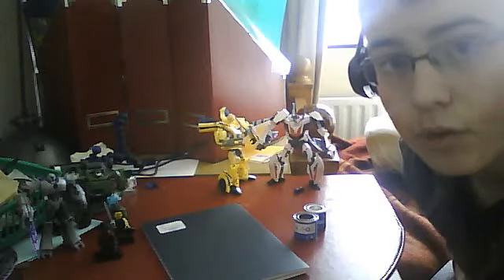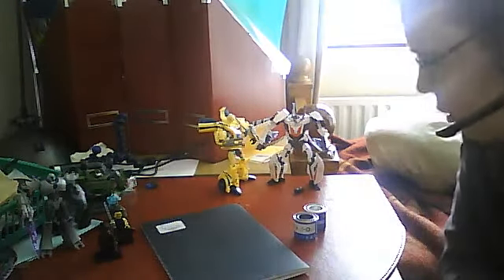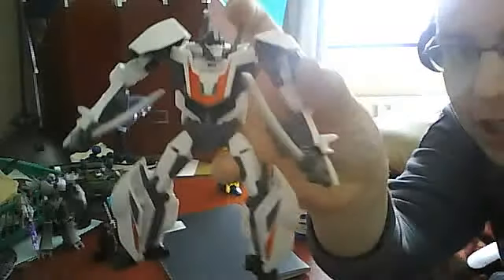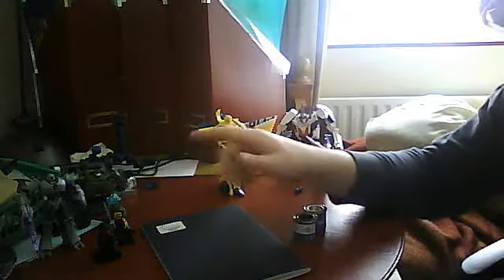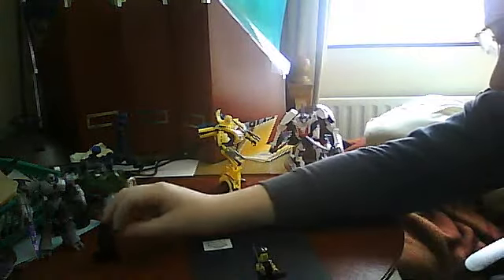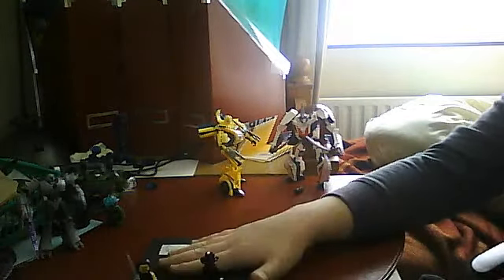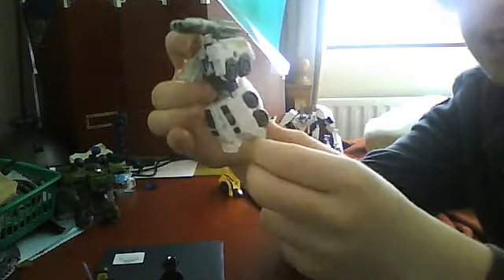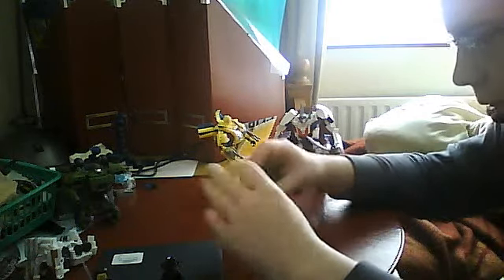Transformers Prime Toys, LEGO Minifigures, Paints, A Sketchbook Haul & Angry Birds: Space!!!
A lot of stuff to get in just 1 day!!!   XD